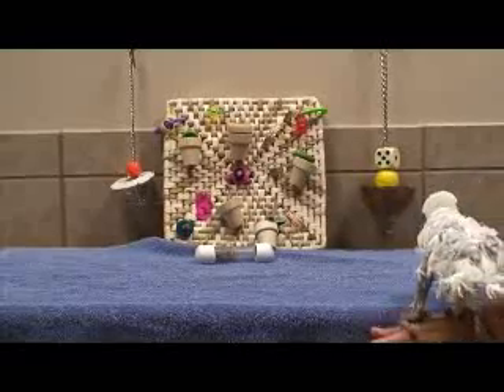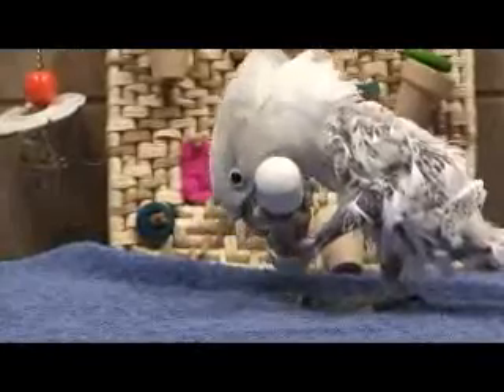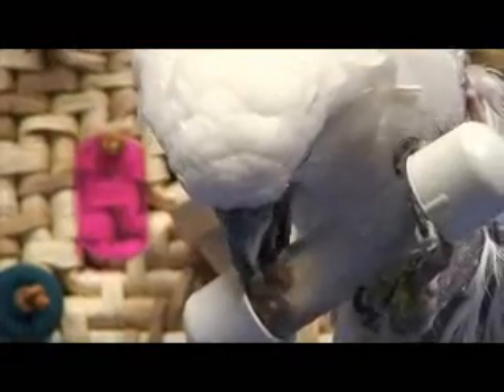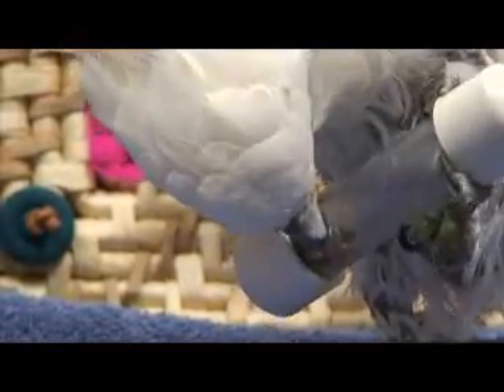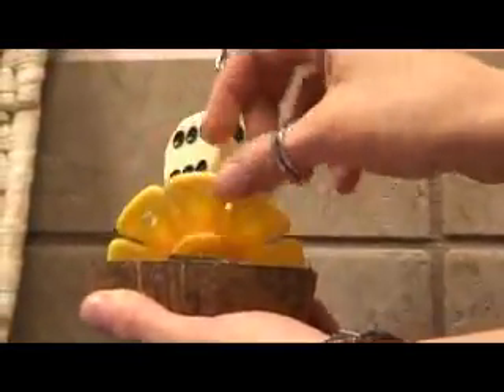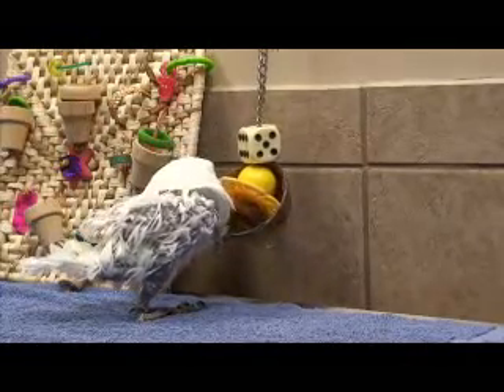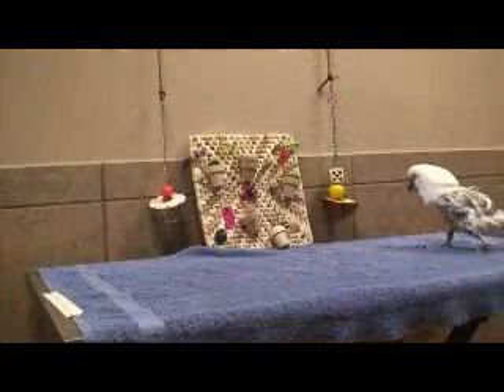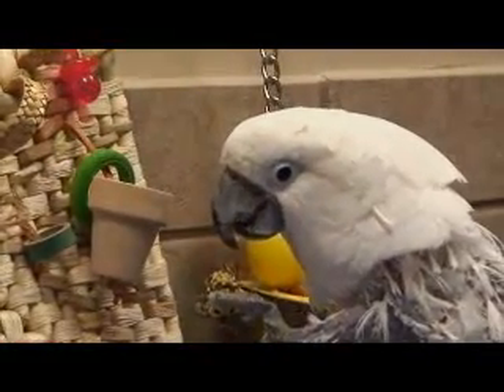Captive Foraging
This innovative DVD is destined to change the way caretakers view their captive birds. Based on the model of the natural foraging instinct of all animals, author and videographer Dr. Scott Echols introduces the concept of including a foraging tree in a bird's enclosure for environmental enrichment. The video describes how a foraging tree can potentially reduce the incidence of unwanted behaviors in captive birds. Also included are step-by-step directions on how to use a foraging tree as well as safe foraging toys for birds. The separate Special Features section details scientific information about the bird species included in the program and author's commentary on the video. Topics covered include understanding the natural foraging instinct of all animals; preventing unwanted behaviors, such as feather destruction and repetitive functionless activity; designing a foraging tree for captive birds; and creating foraging toys — from basic to advanced — to keep birds occupied and happy. A portion of the proceeds will be donated to qualified avian research projects selected by the author. This video is available through the Zoological Education Network.